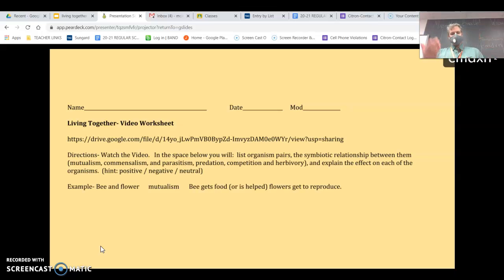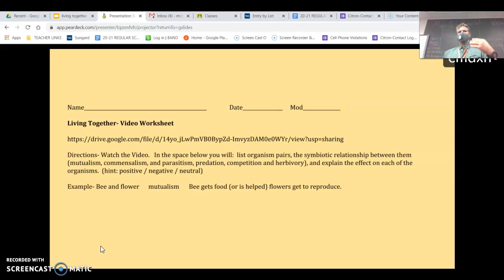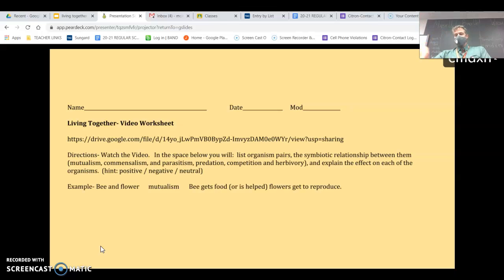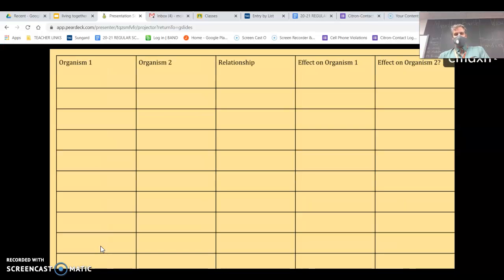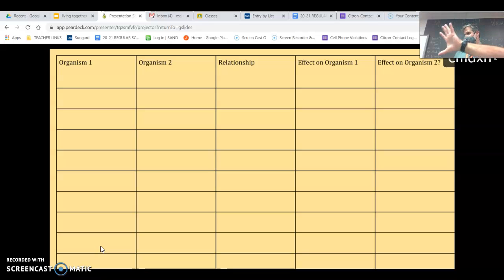Living Together Video Q's: Mini Lesson